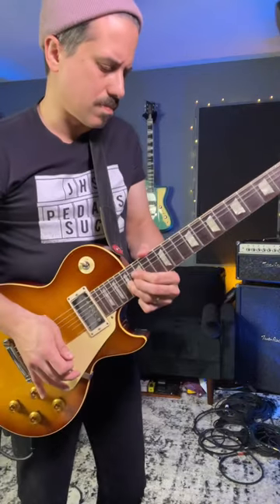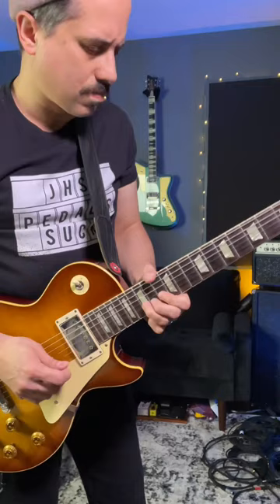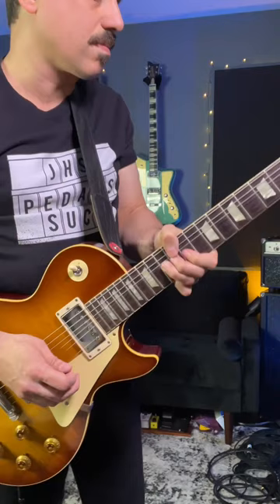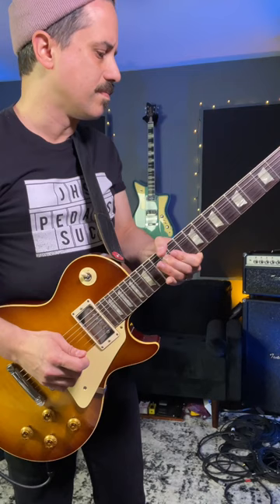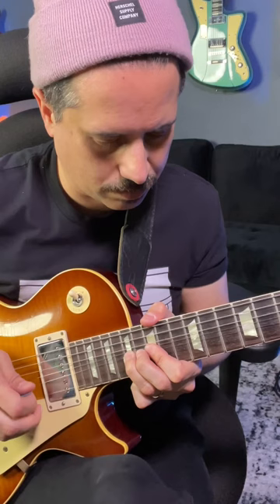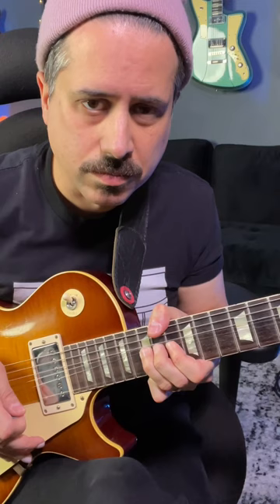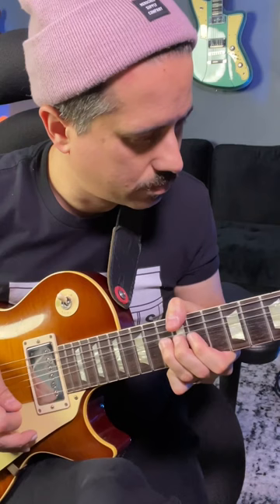🎸 Gary Moore! Still Got The Blues Intro!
Gary Moore - Still Got The Blues! Play through and Quick Lesson!